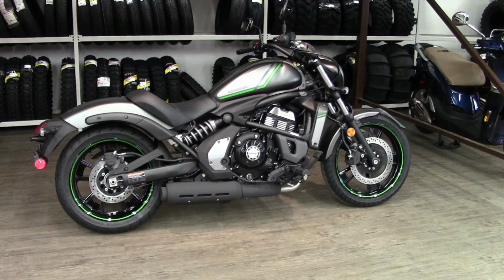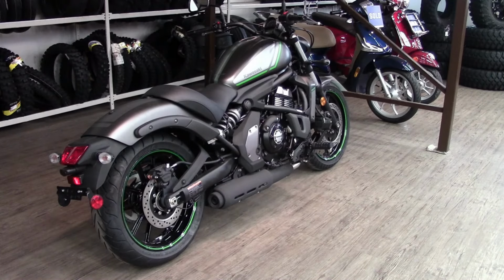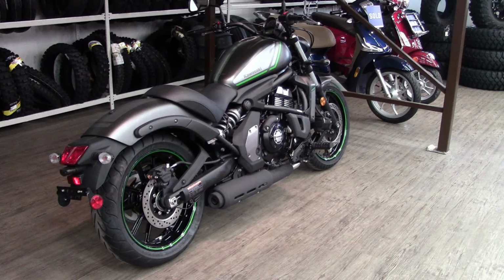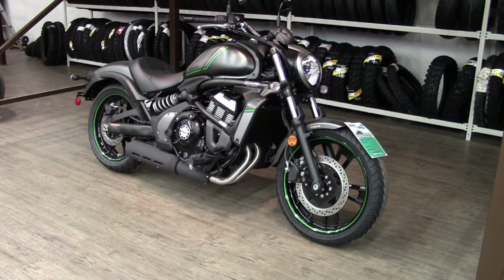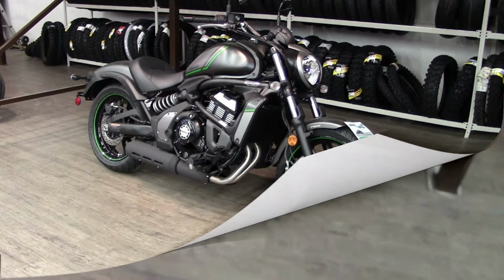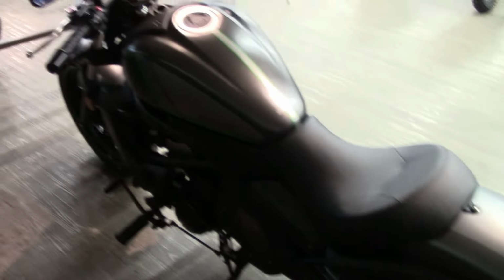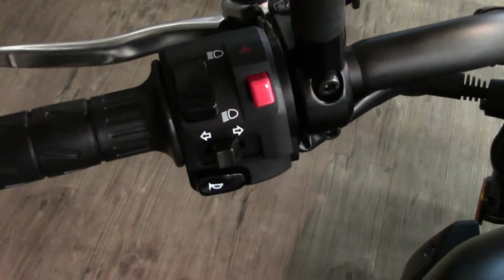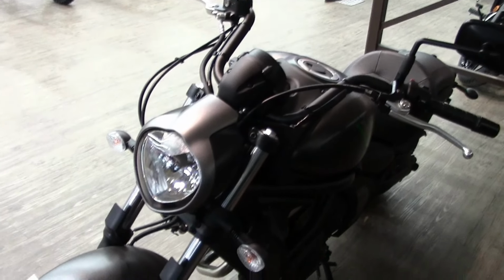2022 Vulcan s 650 se SICK LOOKING RIDE!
In my opinion, one of the best looking bikes on the road!  Come check it out at:
BDM MOTOR SPORTS
 2707 43rd Ave A1, Vernon, BC V1T 3L2

Sales & Service Department Hours
Monday: Closed
Sunday: Closed

Amazing Videography here!

ATV Starter accessories

Loading Ramps
Loading Ramps
ATV Riser
Universal Ramp
Trailer Ramps
Tie Down Straps
Tie Down straps
Tie Downs
ATV Helmet
ATV Helmet
ATV Helmet
ATV Helmet
Riding Gloves
Riding Gloves
Riding Gloves
Riding Goggles
Riding Goggles
Riding Goggles